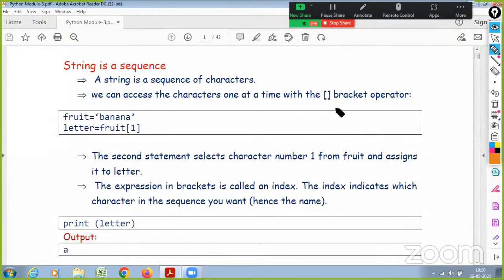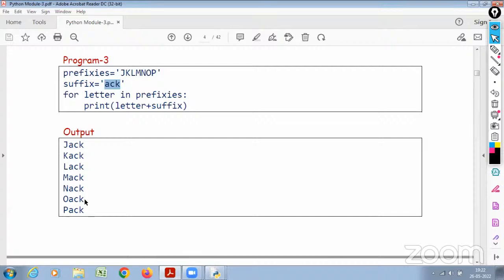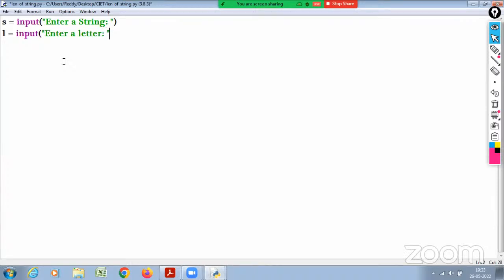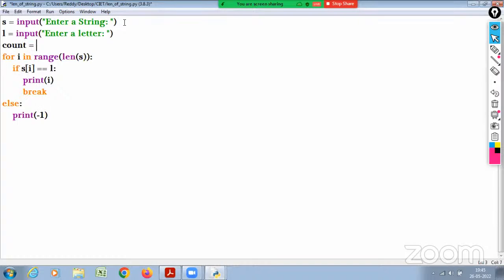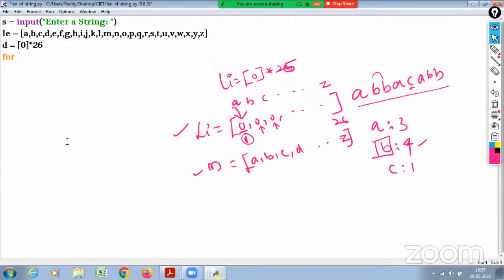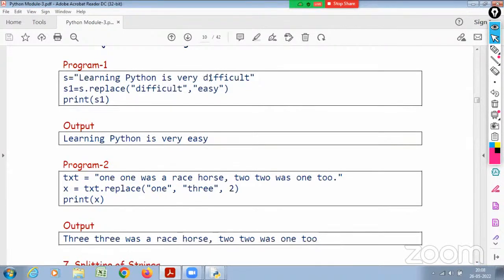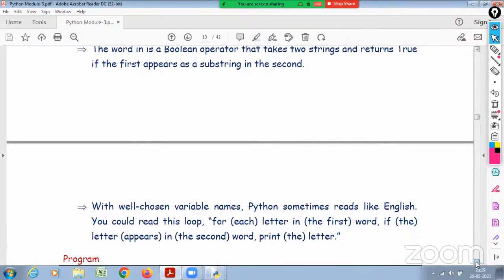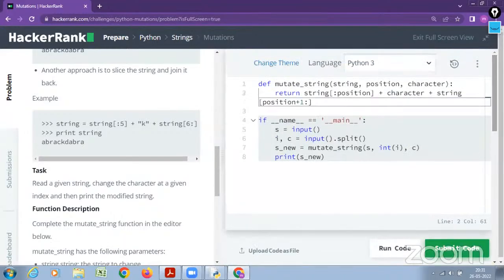Python Class 26-05-22